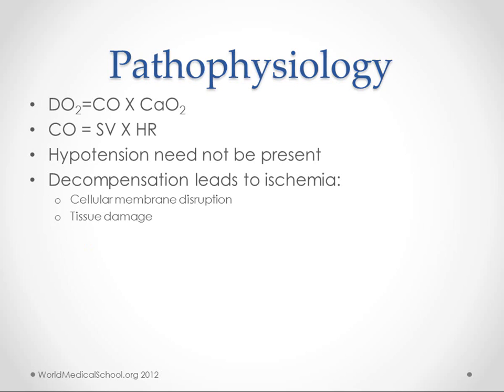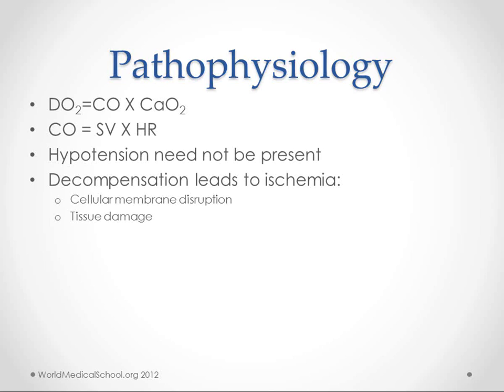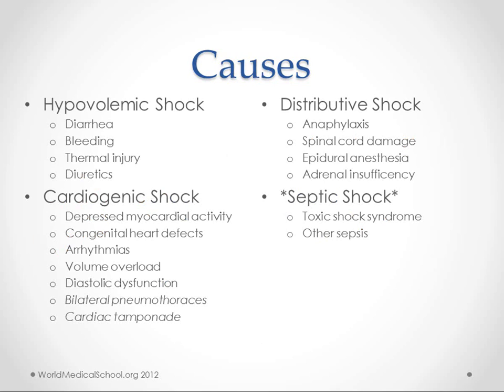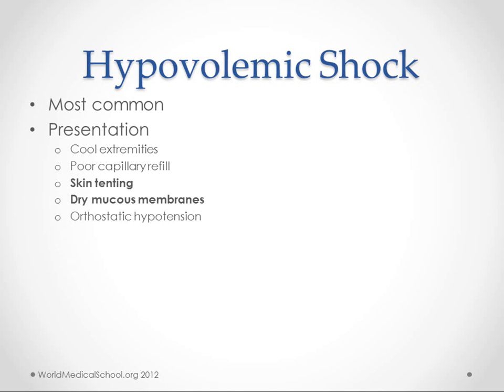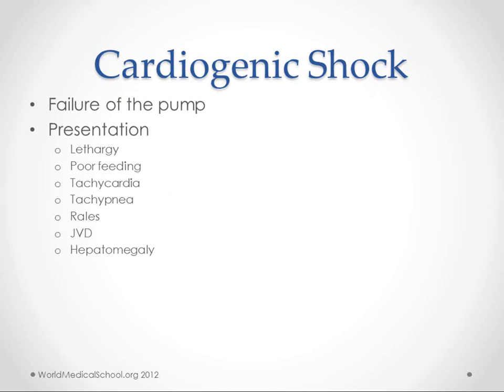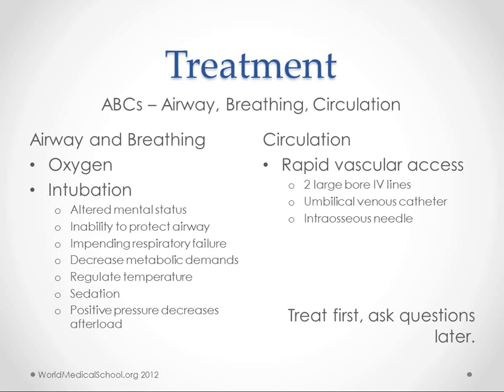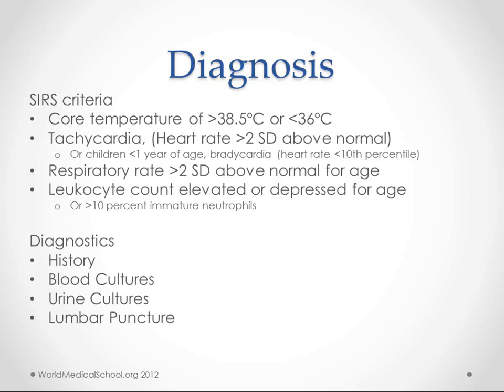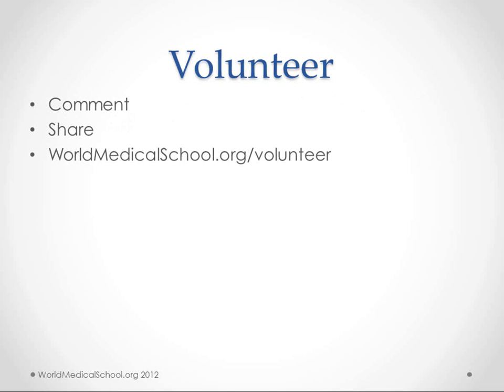Pediatric Shock - USMLE Step 2 Review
This is a review of the pathophysiology, diagnosis, and treatment of shock in the pediatric population for medical students in their clinical years and others learning medicine.